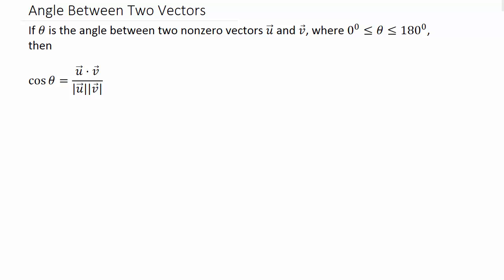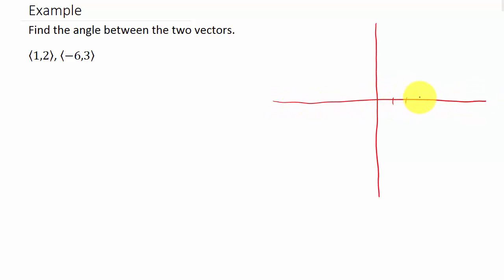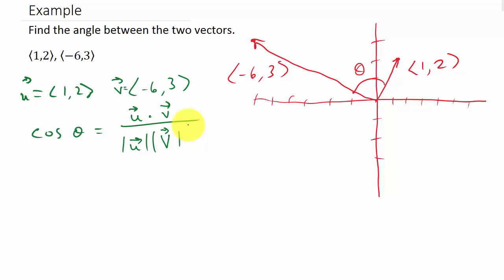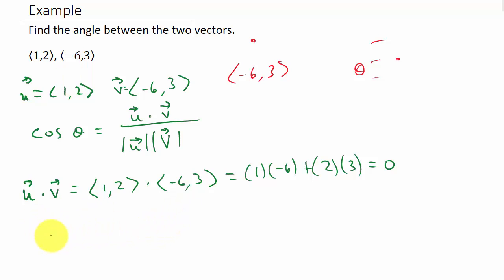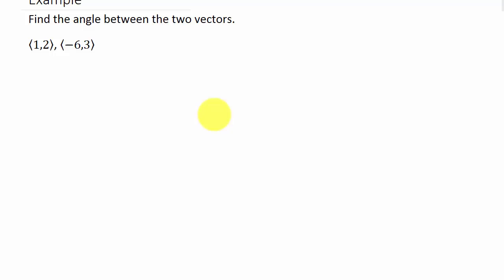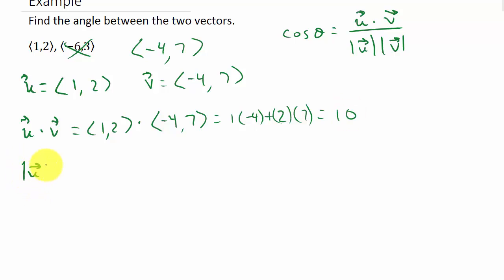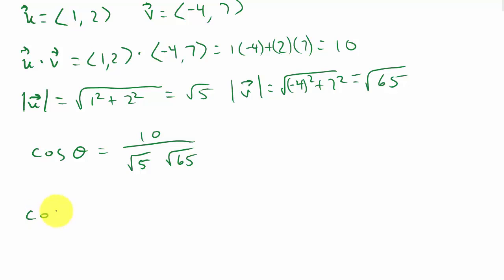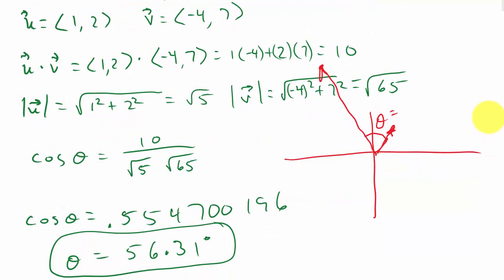Finding The Angle Between Two Vectors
This video shows how to find the angle between two vectors.